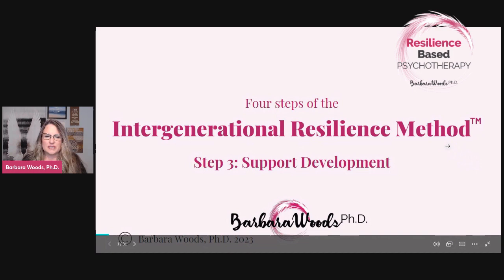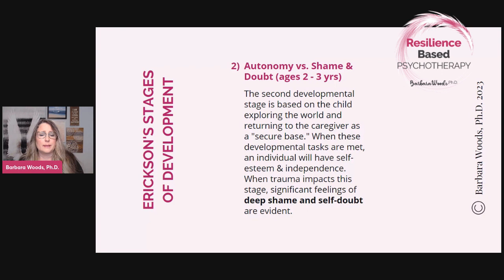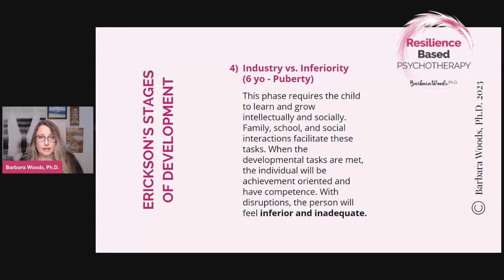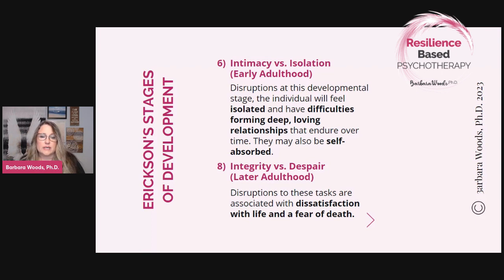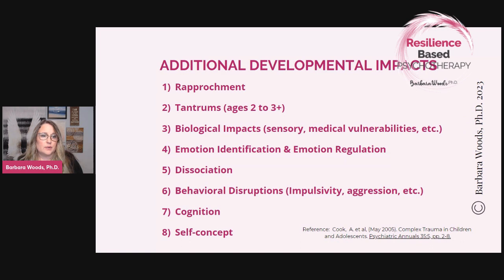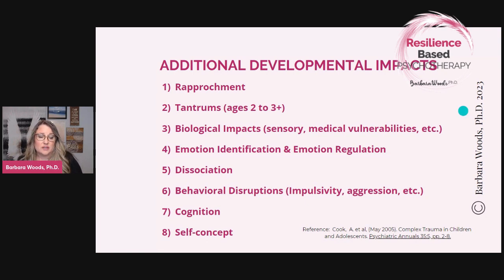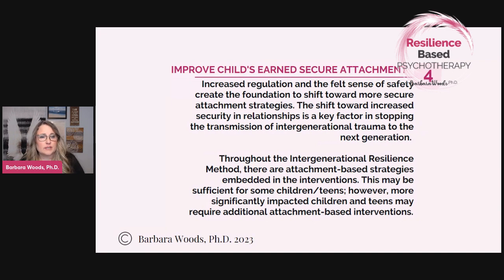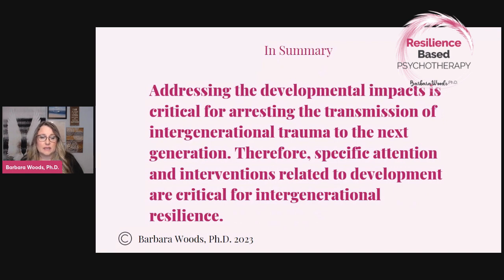Developmental Impacts of Intergenerational Trauma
Developmental impacts of intergenerational trauma can be observed in children and teens impacted by unresolved trauma in the family system. This video will review the impacts related to Erickson's stages of development and the domains of impacts including rapprochement, tantrums, physical development, emotion regulation, dissociation, behavioral disruptions, cognition, and self-concept. During this phase of the Intergenerational Resilience Method, there are the following five steps:

1. Assess developmental impacts.
2. Address the child's unresolved trauma.
3. Increase the child's felt sense of safety.
4. Improve the child's earned security.
5. Decrease behavioral difficulties.